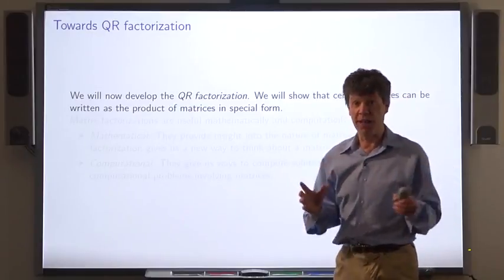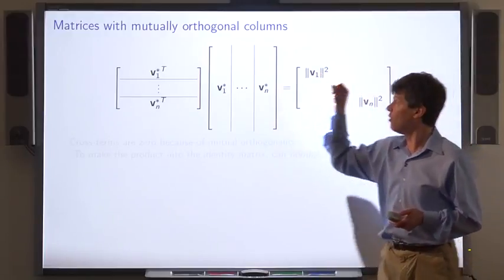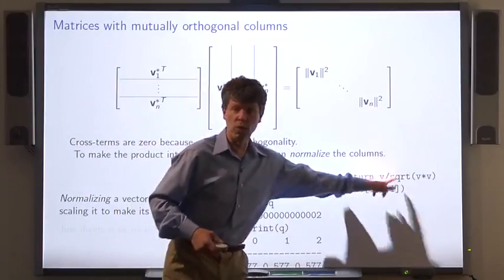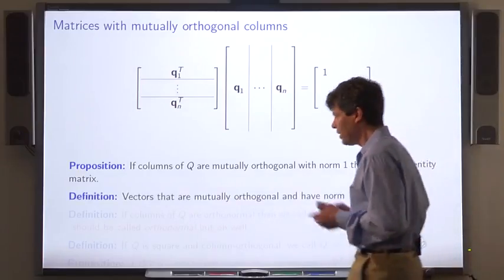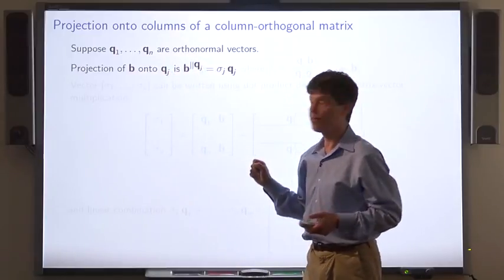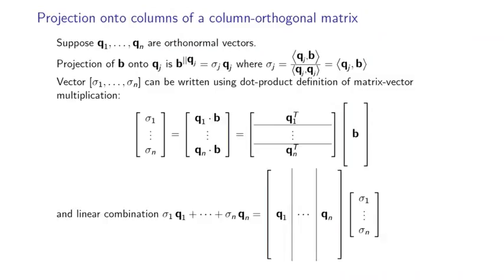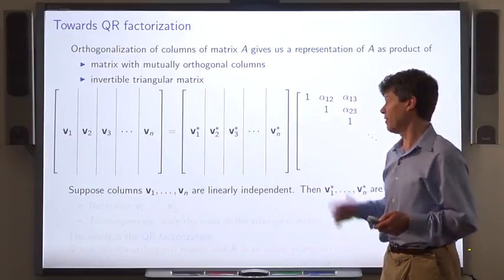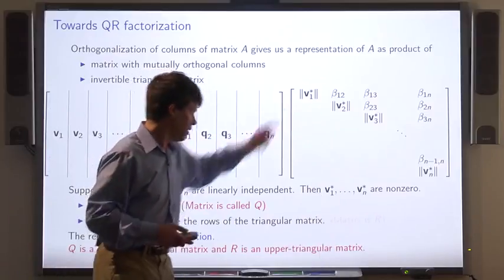[Coding the Matrix] Week 7 - Lec6